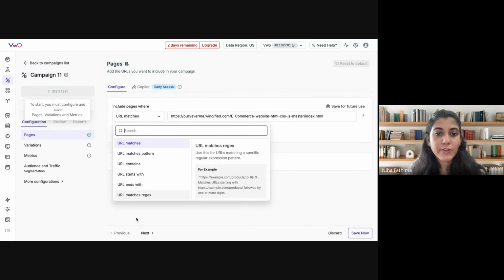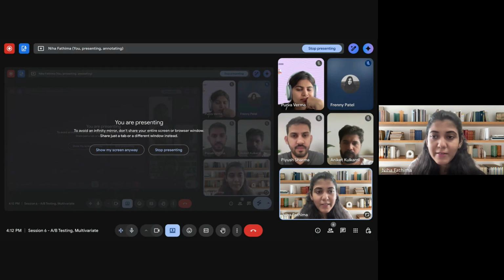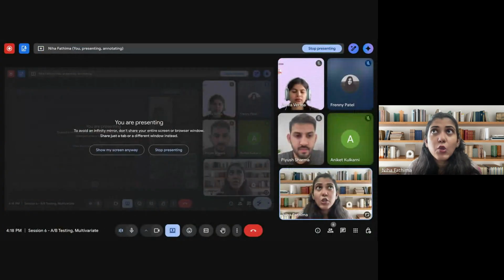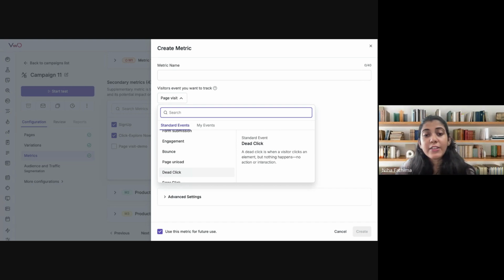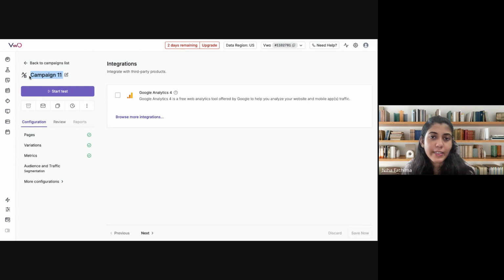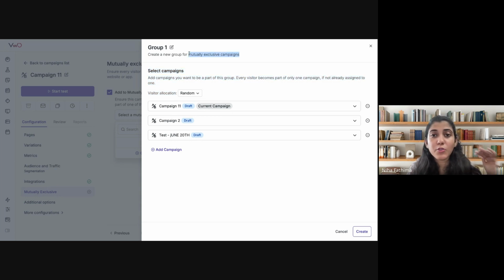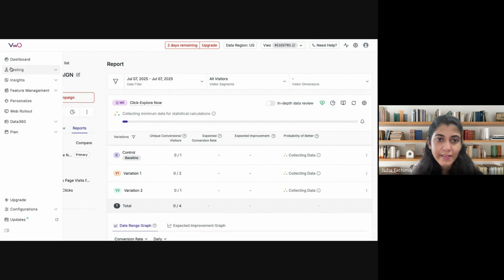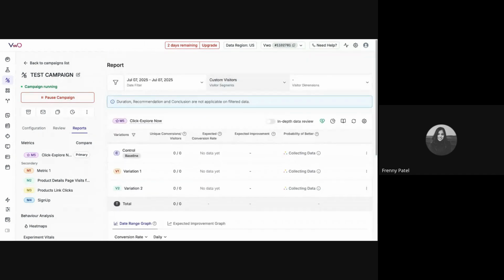A B Testing